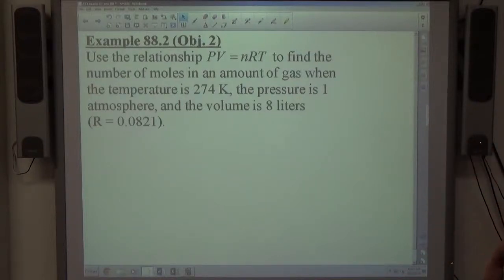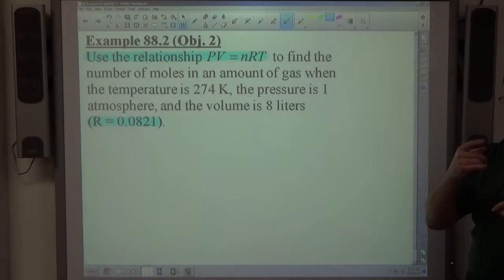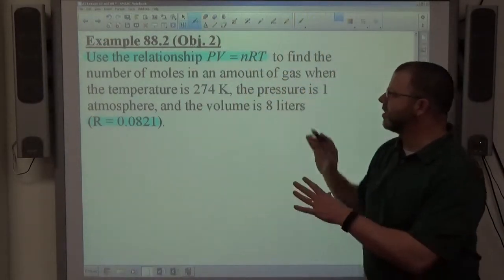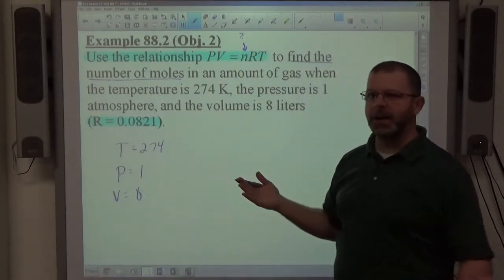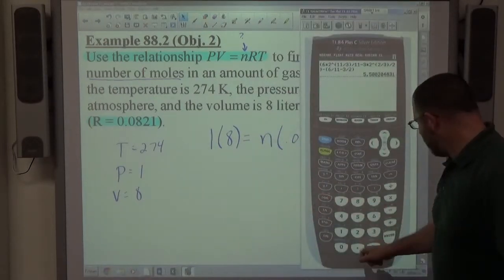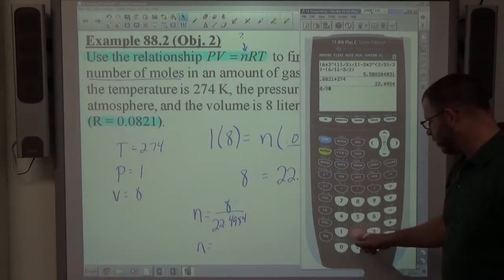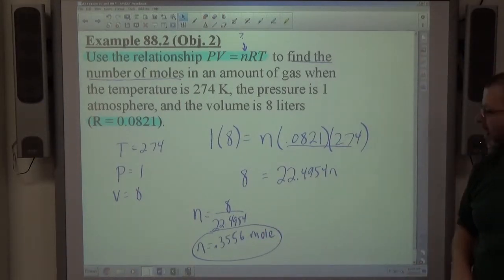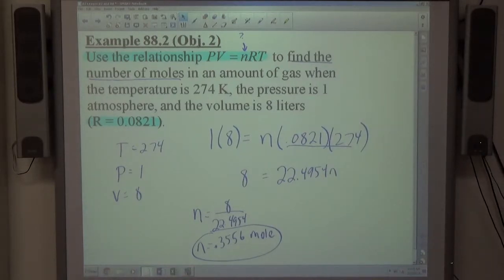Algebra II Example 88.2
Solve a word problem based on the PV = nRT formula.